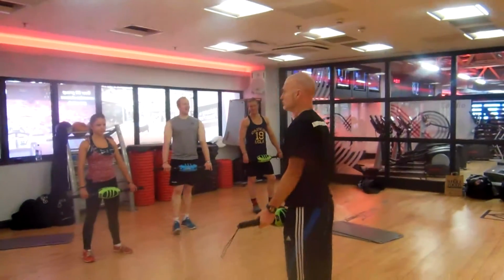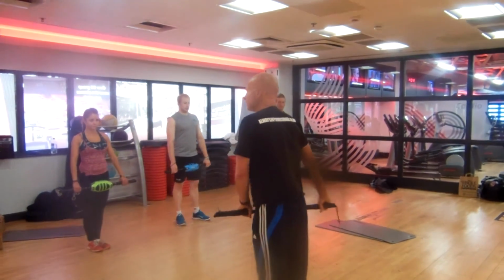Core momentum trainer qualification course 6/2/2015.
I had an opportunity to share some of my knowledge about CMT.